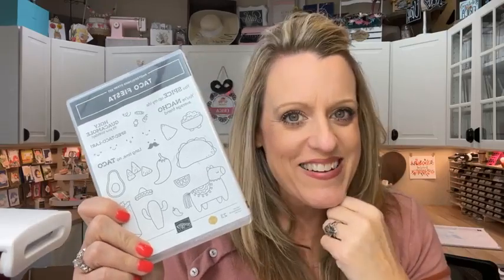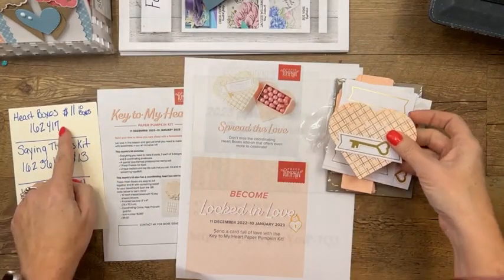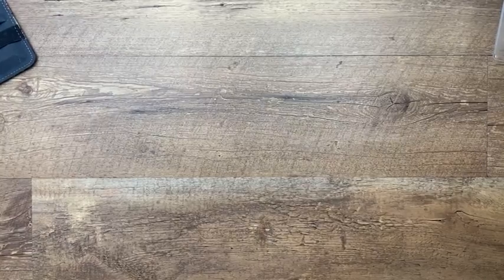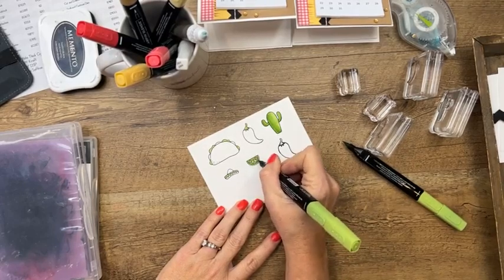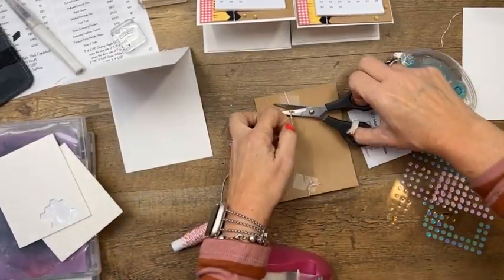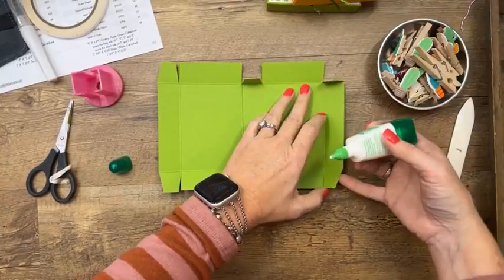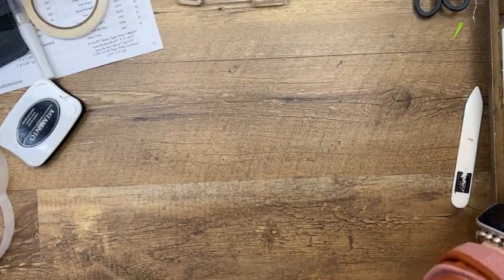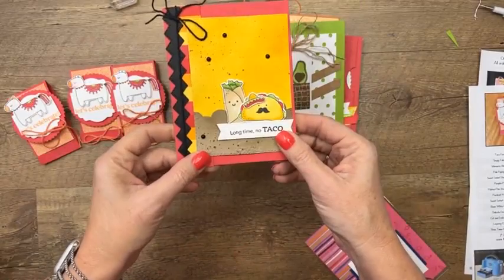Facebook Friday- Taco Fiesta 🌮🌶️🥑 (recording)